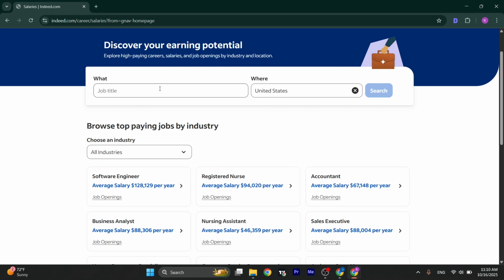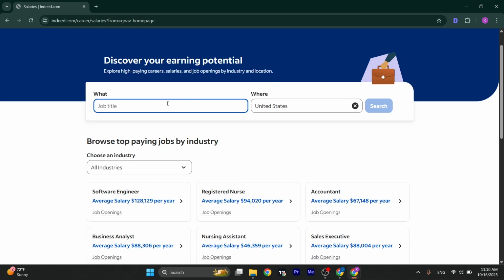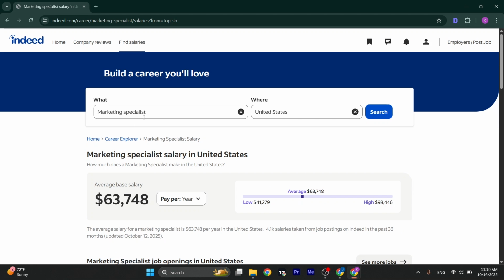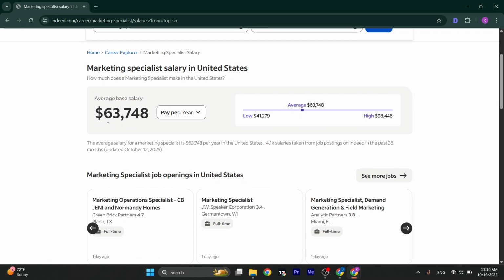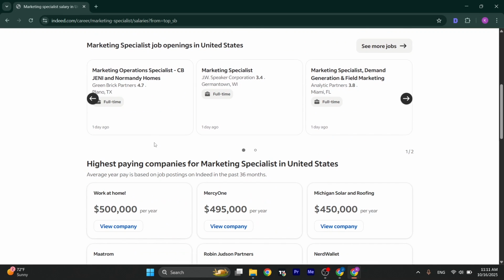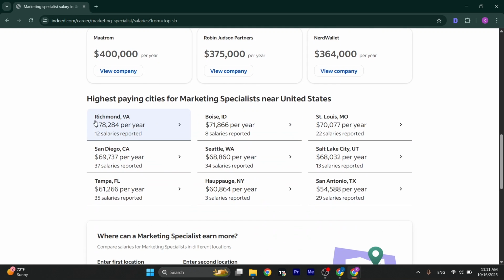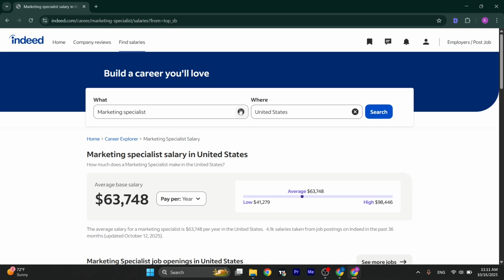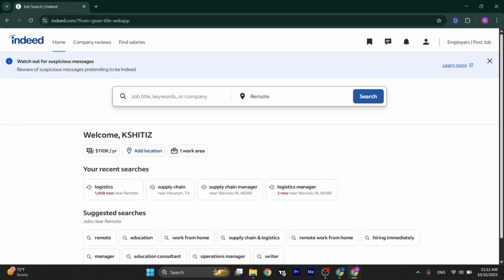How To Use Indeed Salary Tool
In today’s video, let’s talk about how to use the Indeed salary tool. This tool helps you explore average salaries for different job titles across various industries and locations. By using this feature, you can get a better understanding of what your role is worth and make informed decisions about your career and job search.

To start, head over to the Find Salaries section inside Indeed. Here, you can browse through top-paying jobs, explore industries, or search for a specific job title. You can also select the country or location you want to see salary data for, which makes it easier to compare earnings in different regions.

Once you search for a job title, Indeed will display the average salary for that position in your selected location. Keep in mind that this is an average, so actual salaries may vary. Scrolling down, you can also find the highest paying companies and the cities offering the best salaries for the selected job title.

This tool is especially useful if you’re looking for a niche job or trying to compare positions within the same industry. For example, if you’re in marketing, you can compare salaries for a Marketing Specialist versus a Marketing Manager, and see how salaries differ by city or company. This allows you to make smarter career choices based on compensation.

That’s how you use Indeed’s salary tool to explore salaries, companies, and cities that pay the most for your job title.